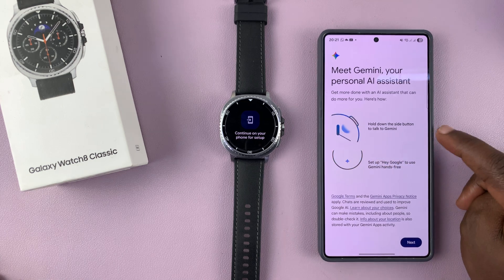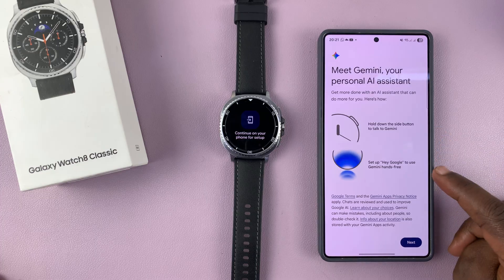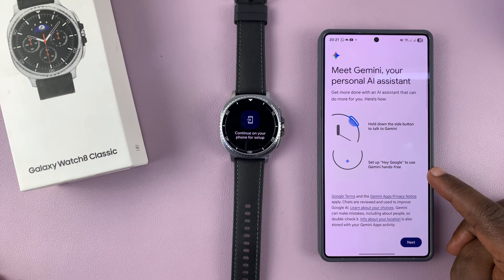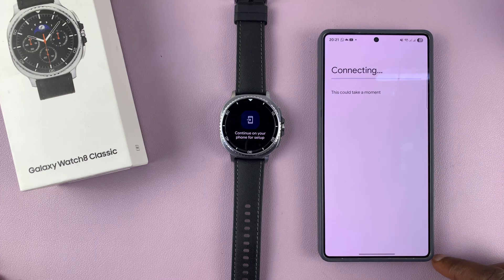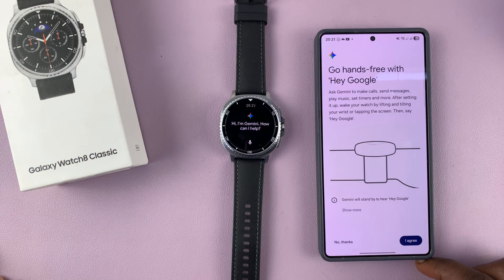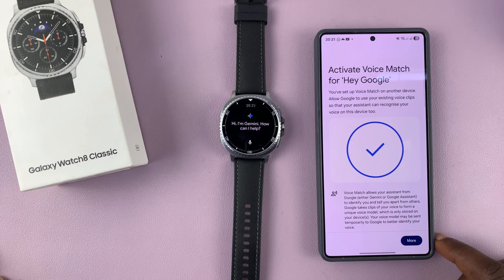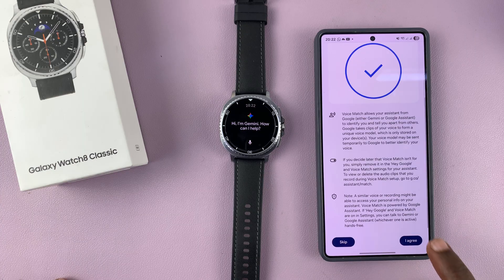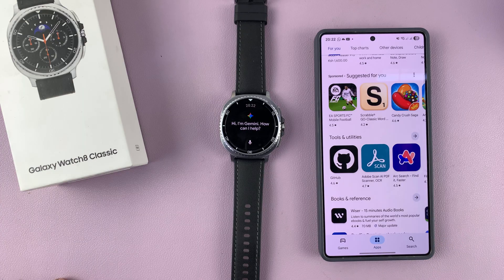How To Set Up Gemini (Google Assistant) On Samsung Galaxy Watch 8 / 8 Classic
In this step-by-step guide, learn how to set up Gemini or Google Assistant on your Samsung Galaxy Watch 8 / 8 Classic. Get smarter, faster, and more useful answers right from your watch.

Samsung Galaxy Watch 8 Classic

How To Set Up Google Assistant / Gemini On Samsung Galaxy Watch 8 / 8 Classic:

Step 1: Before setting up Google Assistant, ensure that your watch is properly paired with your Android device. This ensures a seamless connection between your watch and phone, allowing for the smooth operation of Gemini or Google Assistant.

Step 2: Next, find and open Gemini or Google Assistant on your watch. You can either long press the Home (top) button or swipe up to reveal the apps menu and find the icon and tap on it.

Step 3: Once opened, tap on "Get Started". This will prompt you to continue on your phone for the setup. So, get the phone that's paired to your watch, unlock it and follow the on-screen instructions. Your phone should pick up the set up process.

Step 4: Tap on "Next" to continue. To make the most of Gemini or Google Assistant, set up the hands-free feature. This allows you to activate the assistant by using a specific wake-up phrase (Hey Google). Simply tap on "I Agree".

Step 5: In the next page, scroll down or tap on "More", then select "I Agree" to activate Voice Match for 'Hey Google'. With this, the set up will be complete.

Step 7: Now that Gemini or Google Assistant is set up on your Galaxy Watch, it's time to put it to the test. Launch it by long pressing the Home button or using the 'Hey Google' key phrase.

Try asking questions, sending messages, or controlling compatible smart devices to see how seamlessly it integrates with your watch.

Timestamps
00:00 - Setting Up Gemini or Google Assistant
01:02 - Use Gemini or Google Assistant
02:16 - Launch Gemini or Google Assistant From Apps Menu
02:31 - Outro

Cell Phone Tripod Adapter